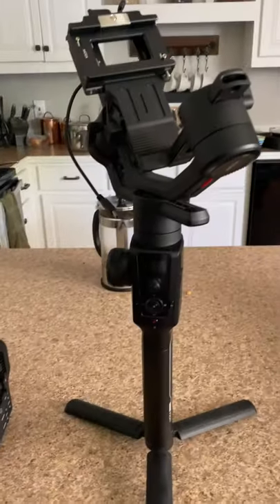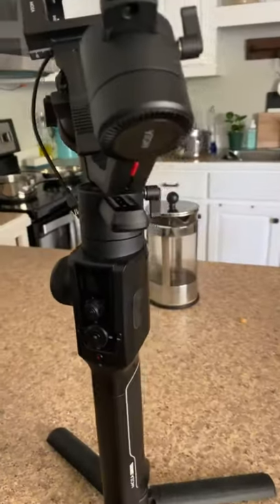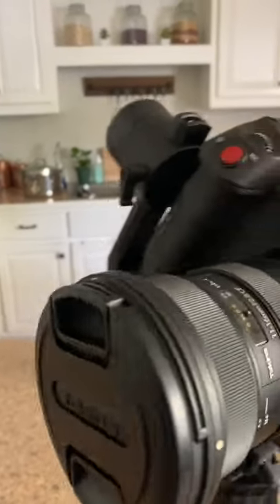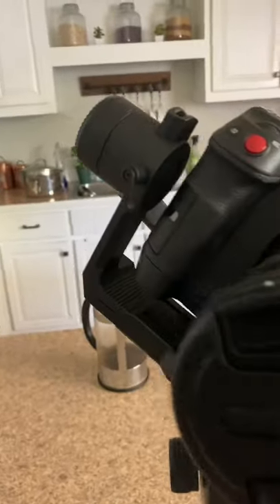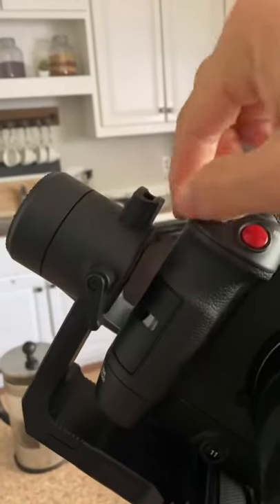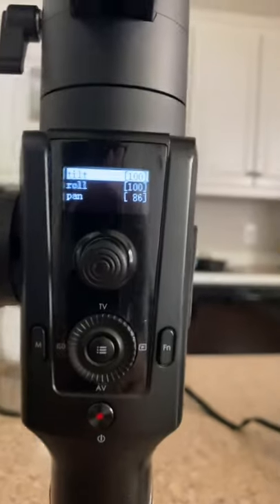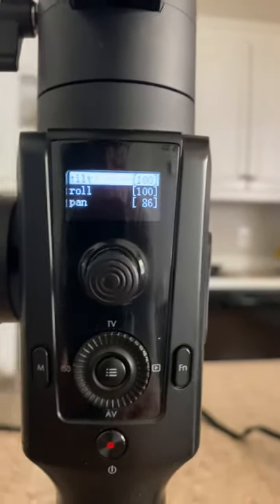Canon C70 on a Moza Air 2 - Will it Balance?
This is my first attempt at balancing my brand new Canon C70 on my (not brand new) Moza Air 2. I was genuinely concerned it wouldn’t balance! Will it?

If you've been looking at getting a wireless system for your camera, check out my video on the Hollyland Mars 400s Pro! The more I've been using it, the more I like it.